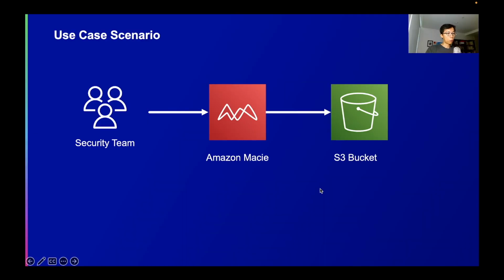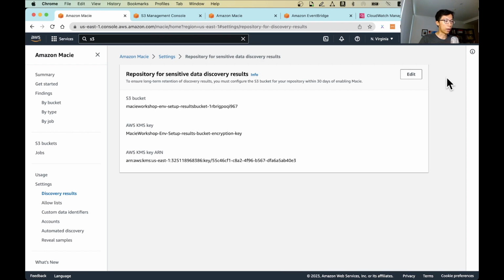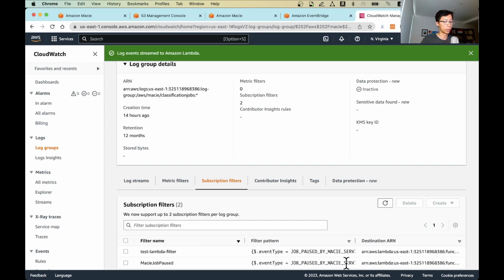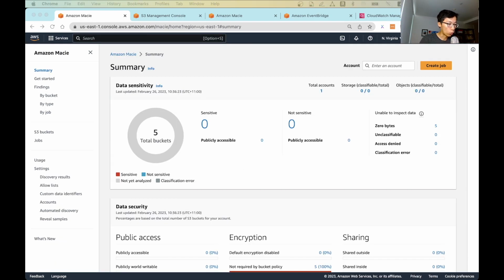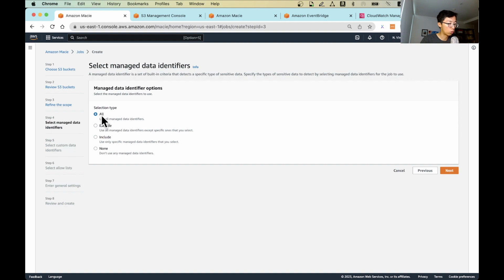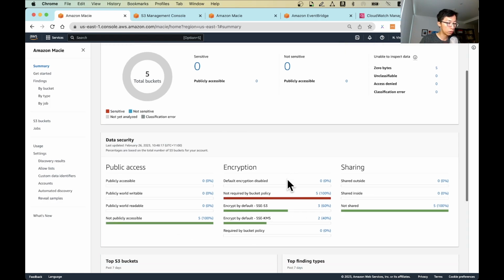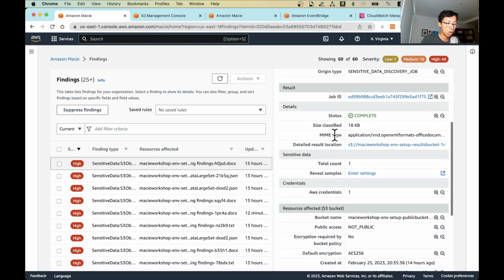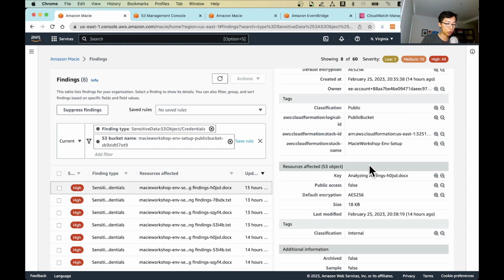Use Amazon Macie to protect your data on S3 buckets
This video demonstrates a live demo to showcase how you can use Amazon Macie to protect your data on S3 buckets, including activating Macie service, refining the scope, selecting data identifiers, etc. So you will learn how to configure the Macie service for data loss protection use case.